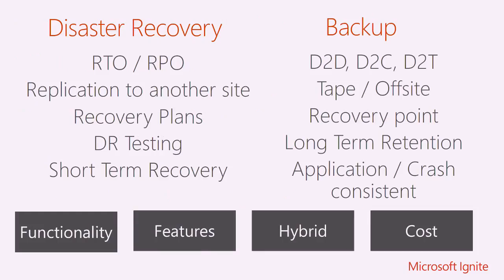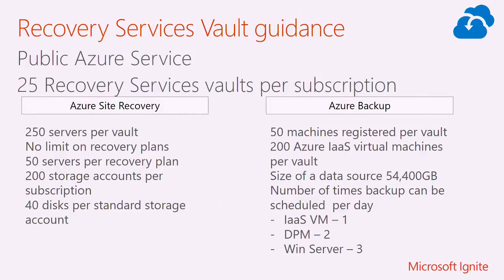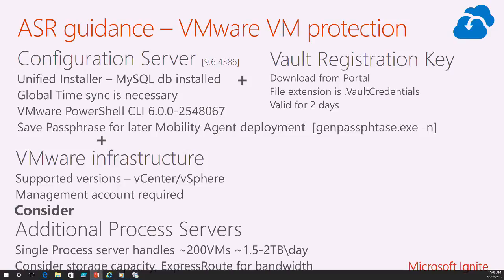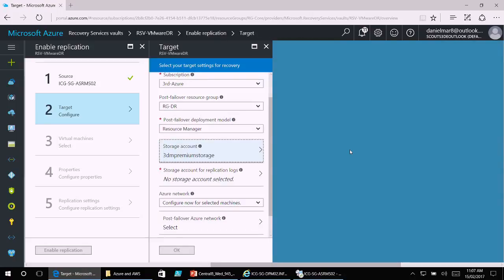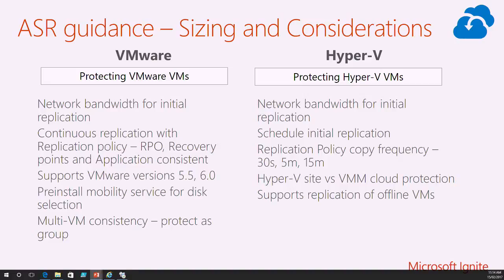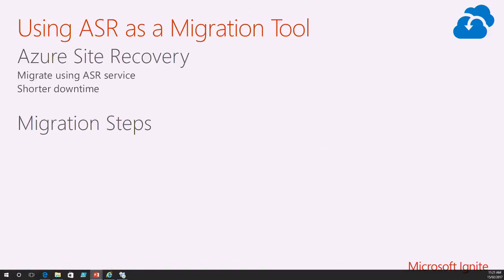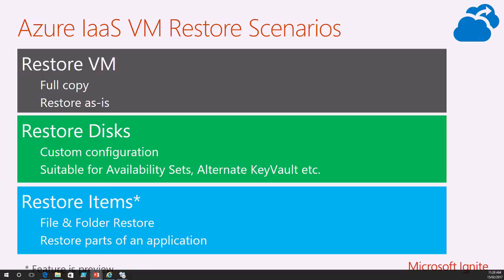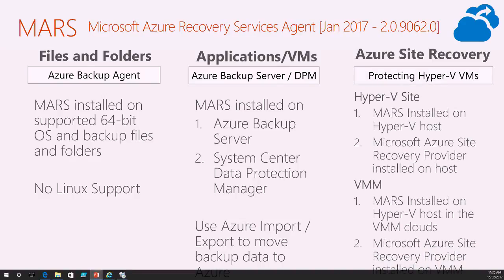Australia 2017 Azure and AWS Comparing DR and Backup capabilities